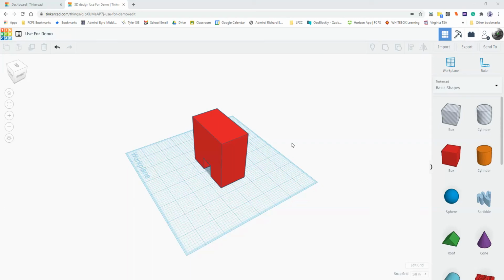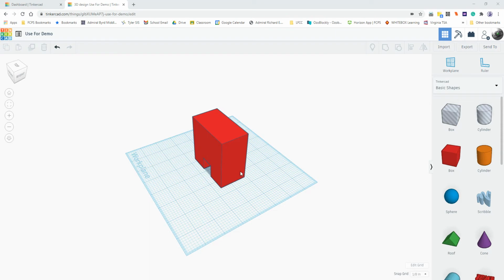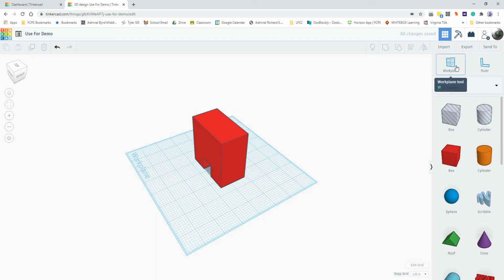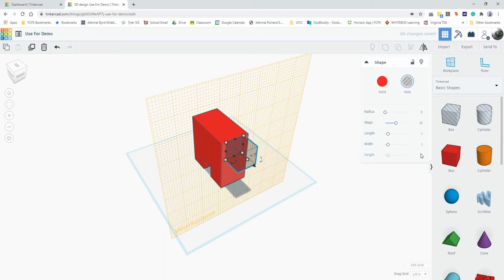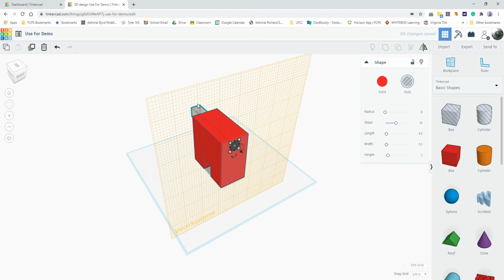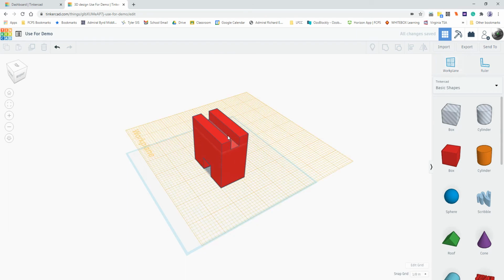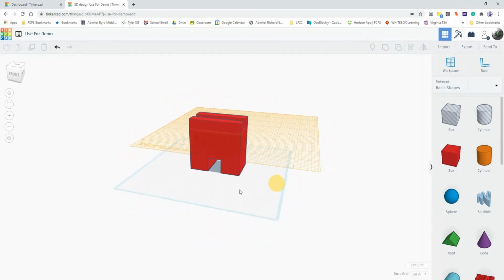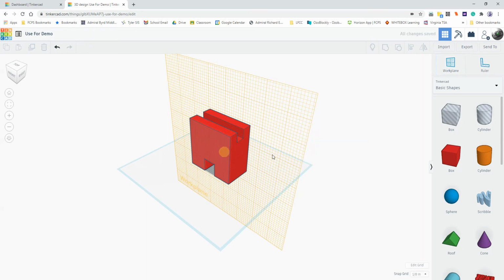Tinkercad - Workplanes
This video was designed for use in class and shows how to and why to use workplanes in Tinkercad.